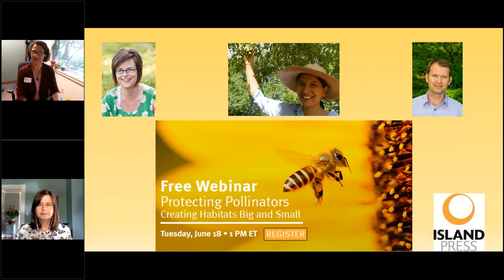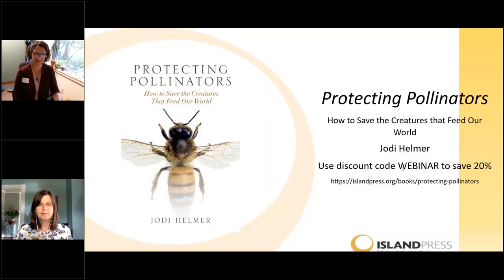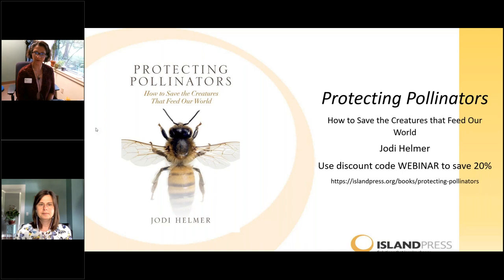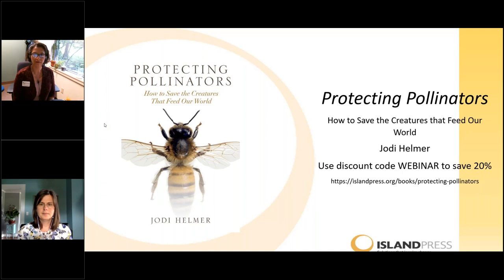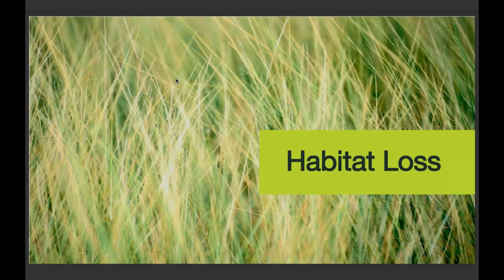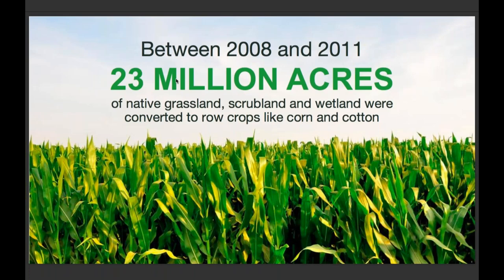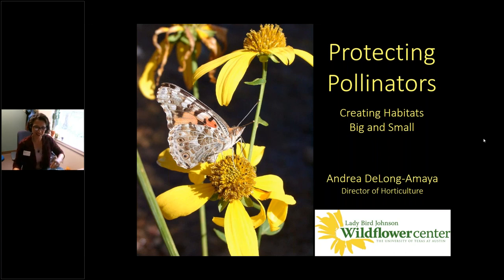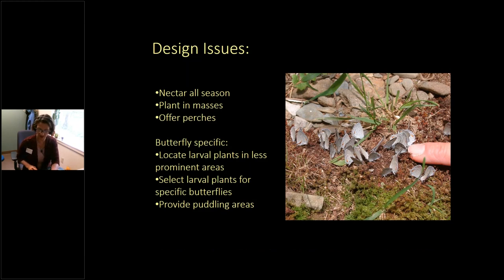Webinar: Protecting Pollinators: Creating Habitats Big and Small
The birds and the bees need our help. Pollinators help to feed us and make our world more beautiful, but their habitats need protecting. Backyard gardeners to big companies alike know this and some are creating strategies to safeguard these precious creatures.

This webinar is on how you can protect pollinating bees, wasps, bats, and birds on various scales. You'll hear strategies that are being implemented in small to large scale gardens. You'll be informed of best practices and inspired by the work that's being done.

Educational and free, this webinar is for anyone seeking to learn more about pollinating species and ways to keep them safe. Question and answer encouraged!

Panelists include:
- Andrea DeLong-Amaya, Director of Horticulture at Lady Bird Johnson Wildflower Center
- Jodi Helmer, Journalist and author of the new book Protecting Pollinators: How to Save the Creatures that Feed Our World

Travis Beck, Superintendent of Parks for City of Santa Cruz, will moderate our conversation